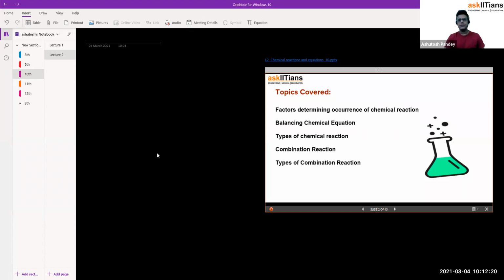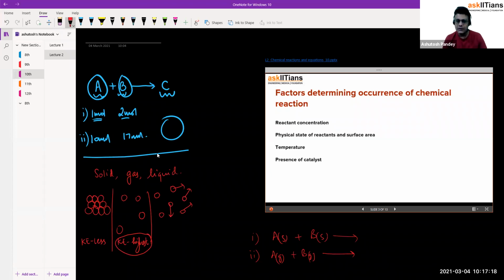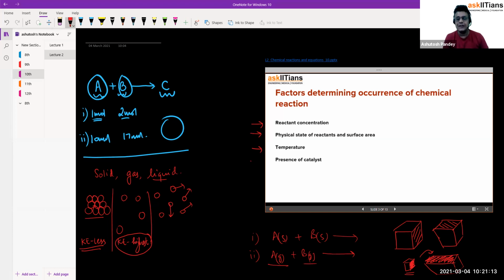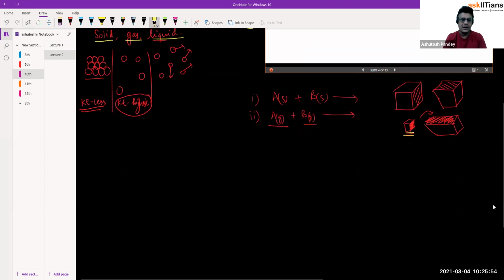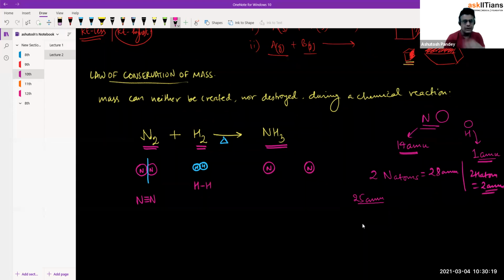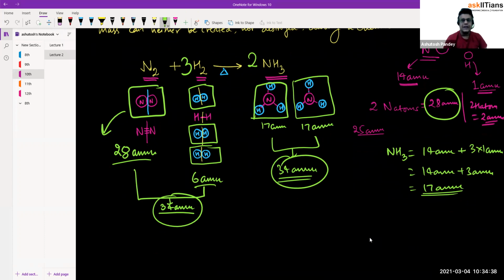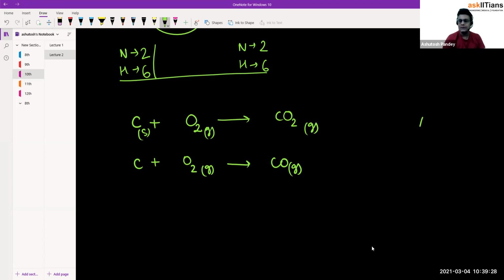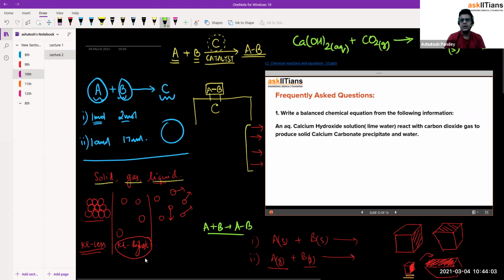Equations | Lecture-2|Chemical reactions & equations | Chemistry | Grade-10 | Olympiads | JEE | NEET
🌟 Introducing AskIITians YouTube Channel Playlist for Class 10th Chemical reactions and equations 🌟
Ashutosh sir has explained Chemical reactions and equations | Factors determining occurence of chemical reaction,Balancing Chemical Equations,TYPES OF CHEMICAL REACTIONS
Combination Reaction and its types
For more information on force and pressure, refer to our revision notes on Class 10 Science